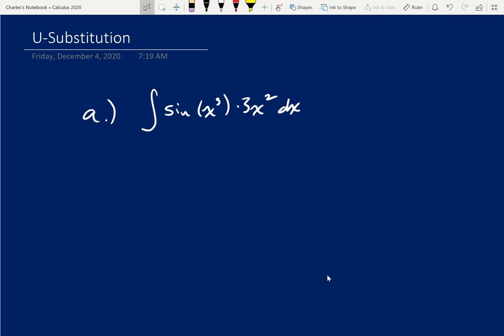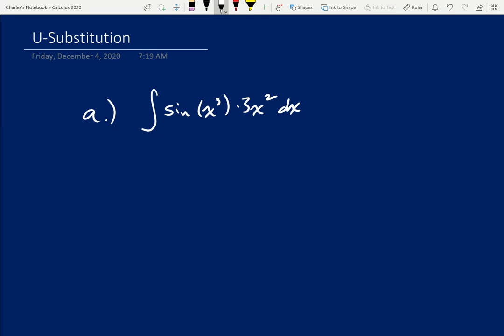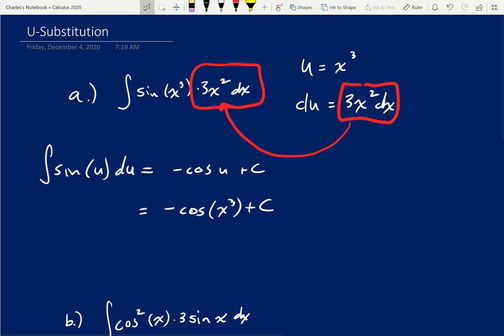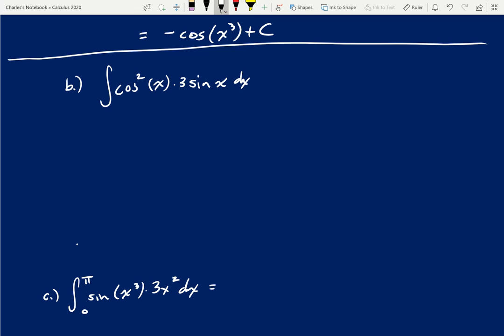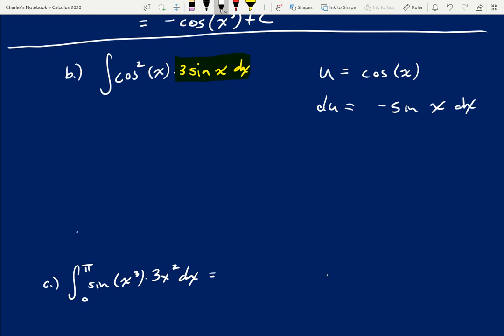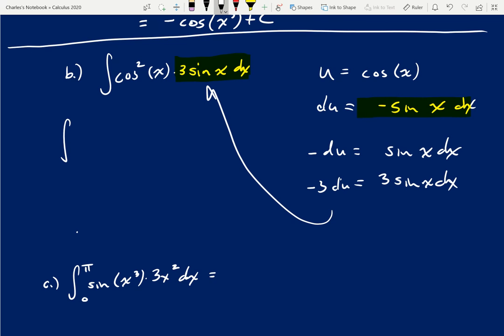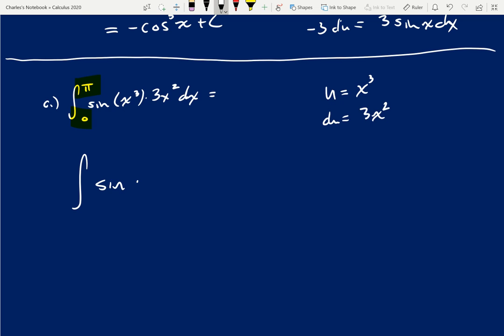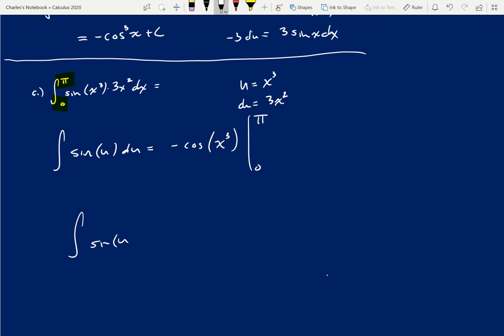U-Substitution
A short video on the technique of integration for u-substitution.